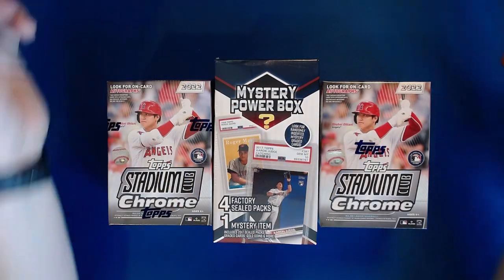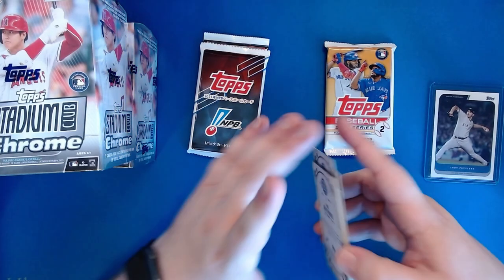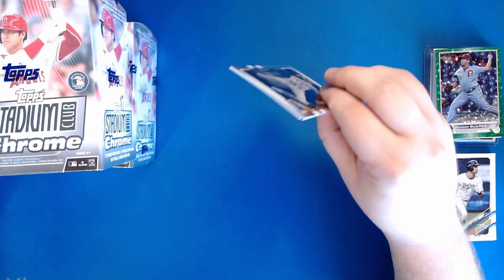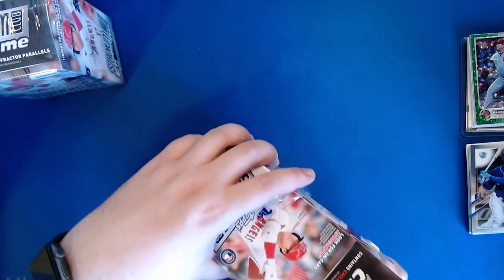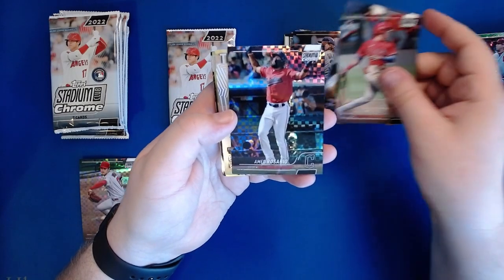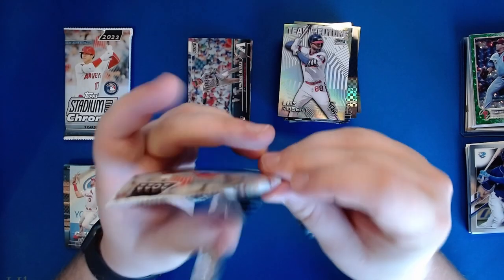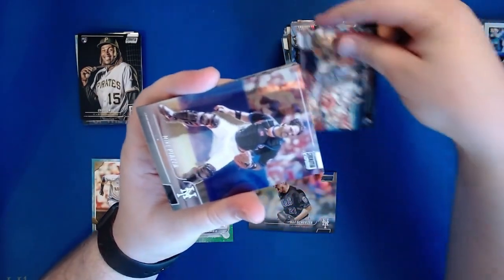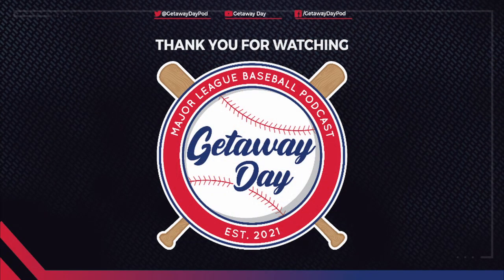2022 Topps Stadium Club Chrome Blasters - Rookie Parallel Auto!!!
Opening a few blasters of 2022 Topps Stadium Club Chrome and a Walmart Mystery Box.